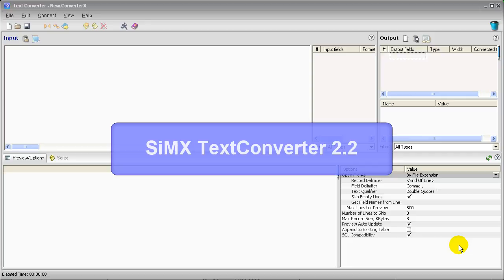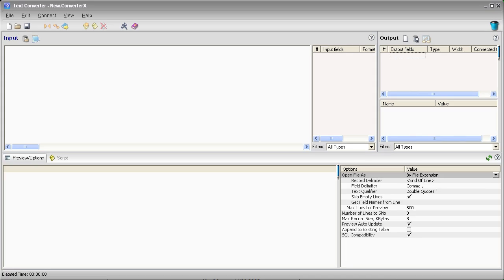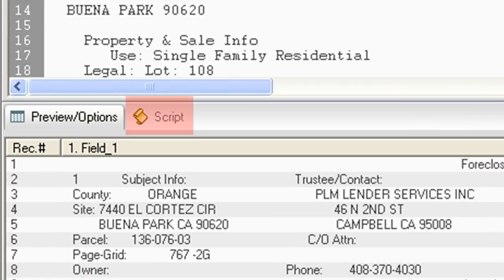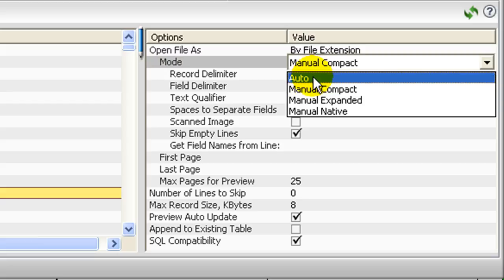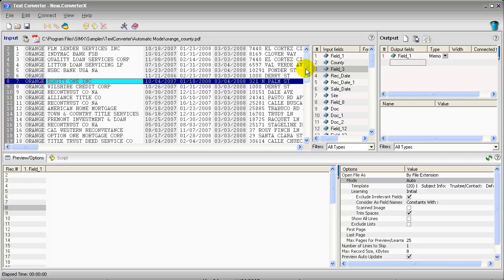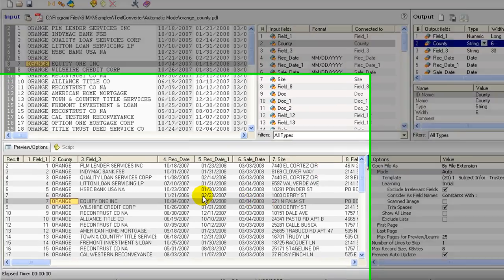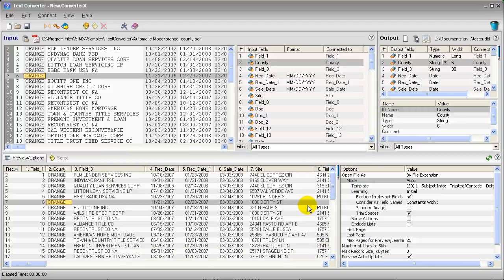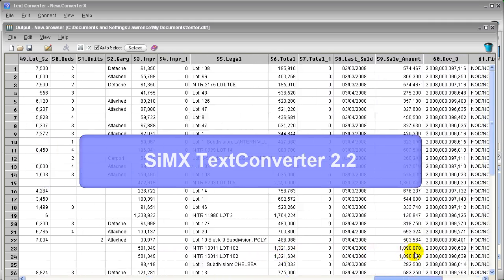New Features of TextConverter 2.2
Describes the new features of TextConverter 2.2 for the automatic extraction transformation and loading of data from a computer generated PDF to a database. V 5.2